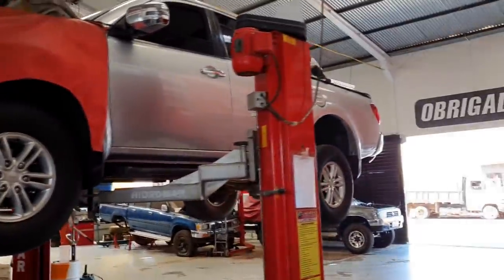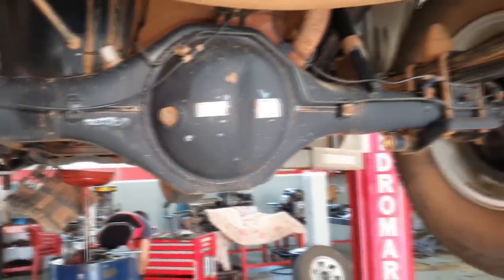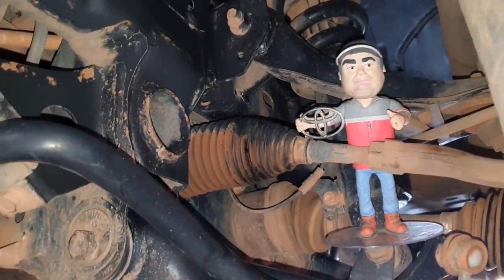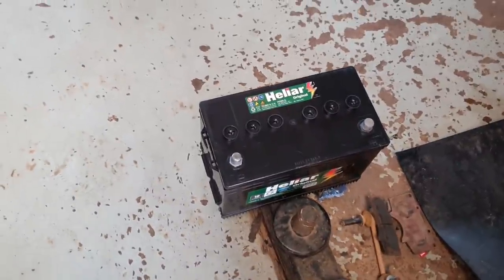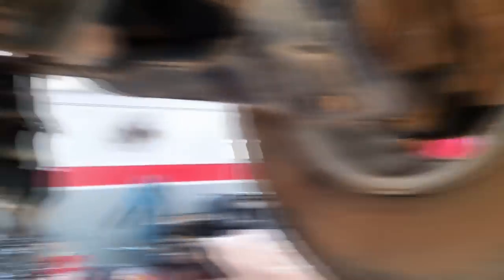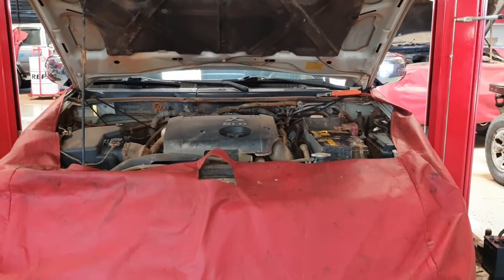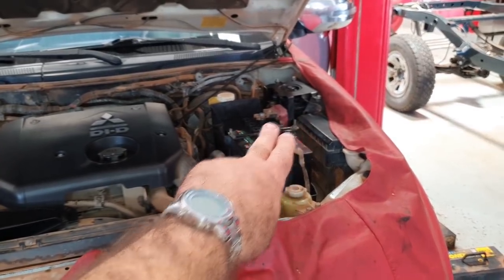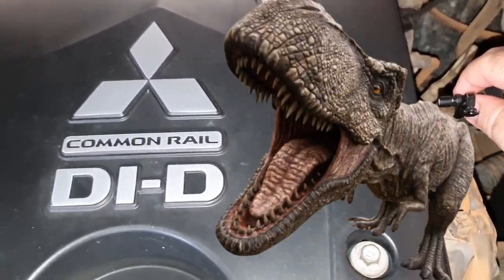EP. 686// Mitsubishi TRITON CASCA GROSSA 3.2 2016 IMPECÁVEL -Mosca Branca- Revisão Águia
QUER COMPRAR UM PAR DE ADESIVO?  R$ 60,00 com o frete incluso? Pague pelo PIX!
                                      CHAVE PIX: 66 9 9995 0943

===Vieira Grupo Whatsapp "B.D.A. 4x4": (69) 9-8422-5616===

Mitsubishi Triton 3.2 ´2 boa? É ótima!
Acompanhe a diferença que se percebe entre a troca de óleo obedecendo o Protocolo Águia sobre as demais!

Os vídeos são gravados na Águia Auto Mecânica 4x4, localizada em Sinop MT, assim você pode acompanhar aqui no Youtube o melhor conteúdo sobre reparação automotiva em veículos e camionetes 4x4!

"bastidores da águia 4x4"
"canal da águia mecânica 4x4"
"qual é a validade dos pneus"
"hilux sr5 melhor camionete"
"mitsubishi triton é a melhor"
"triton casca grossa"
"melhor motor triton"
"revisão triton sinop"
"casca grossa de verdade"
"qual óleo motor triton"
"suspensão freio triton"
Mitsubishi Motors BR
"como trocar óleo motor triton"
"triton sinop"
"águia mitsubishi triton"
"ponto correia dentada compass"
"como desmontar roda livre hilux sr5"
"como engraxar cubo hilux sr5"
"bardahl b12 é bom"
"bardahl b12 óleo sintético"
"qual é melhor bardahl b12 x militec"
"fiat toro x renault oroch xcompass "
"pergunte ao mecânico"
"melhor mecânica hilux sr5 sinop"
"mecânica 4x4 diesel gasolina"
"revisão ford f1000"
"revisão chevrolet d20"
"revisão hilux sr5"
"revisão s10"
'revisão toyota"
"pneus em sinop"
"óleo diferencial dianteiro compass"
"melhor camionete hilux sr5"
"melhor óleo motor diesel antigo"
"f1000 x d20"
"bardahl x militec"
"qual é melhor f1000 ou d20"
"como trocar óleo diferencial hilux sr5"
"melhor oficina mecânica"
"motor ranger ruim"
"motor ranger bardahl"
"militec motor ranger"
"motor ranger problemas"
"como consertar motor sw4 3.0 turbo"
"bastidores da mecânica 4x4"
"vazamento retentor traseiro sw4 3.0 turbo
"canal da águia mecânica 4x4 diesel sinop"
"vazamento câmbio hilux sr5"
"fiat toro vazamento câmbio"
"embreagem fiat toro"
"melhor mecânica fiat toro "
"revisão e serviços camionete'
"manutenção em camionete"
"toyota sw4 4x4 em sinop"
"trilhas em sinop"
"pneus para trilha 4x4"
"netão aguia toyota"
"bateria heliar é boa"
"melhor marca de bateria"
"como fazer xupeta em bateria"
"como trocar bateria de camionete"
"posso dar tranco em camionete com câmbio automático"
"câmbio automático pode dar tranco"
"motor não dá nem sinal de partida"
"sw4 diesel s10"
"qual o óleo do câmbio manual hilux sr5 sw4 1997"
"qual o óleo caixa transferência hilux sr5 sw4 1999"
"qual óleo motor sw4 3.0 t turbo 2002"
"melhor avaliação camionete"
!canal de camionete"
"melhor mecânica oficina sinop"
"repsol é bom"
"netão do bda 4x4"
"canal de sinop no youtube"
"melhor marca de retentor"
"retentor câmbio s10"
"bda 4x4"
"canal da águia mitsubishi mecânica 4x4 sinop mt"
Toyota HILUX 92 a 2001 Revisão TOTAL 300 MIL KM
"melhor oficina sinop"
"manutenção triton"
"revisão sistema tração 4x4"
"ponto motor hilux"
"melhor auto mecânica de sinop"
"como trocar correia dentada hilux"
"manutenção camionete"
"mecânica 4x4"
"apagar tbelt hilux sr5"
"revisão hilux sr5 2.8"
"troca correia dentada sr5 2.8"
"hilux antiga serviço"
"revisão hilux antiga'
"peças para hilux sr5 2.8"
"como regular altura suspensão hilux 1999"
"bda bdm 4x4"
"canal da águia toyota mecânica 4x4"
"como montar motor toyota 3L"
"melhor motor da hilux"
"ponto motor hilux"
"aperto torque motor hilux 2.8 3L"
"como desmontar hilux"
"hilux desmontagem completa"
"chassis hilux"
"montagem hilux"
"como remover cabine hilux"
"hilux 1999 é boa"
"melhor marca correia dentada hilux"
"bomba injetora hilux"
"hilux 1 um milhão km quilômetros"
"militec funciona"
"serviços toyota"
"oficina mecânica especializada camionete 4x4"
"onde restaurar hilux"
"melhor oficina mecânica sinop"
"junta cabeçote elring é boa"
"oficina toyota"
"o que é hilux garbosa"
"mecânica toyota"
"manutenção toyota"
"restauração hilux"
"hilux antiga"
"diesel 4x4"
"como montar motor diesel"
"diesel 4x4"
"pintura branca sw4 perdendo o brilho"
"barulho suspensão sw4  3.0 turbo"
"vazamento motor sw4 3.0 turbo 1998"
"hilux sr5 2.8 4x4 vazamento câmbio"
"como trocar embreagem sw4"
"melhor mecânica diesel 4x4"
"manutenção em camionete"
"4x4 em sinop"
"trilhas em sinop"
"qual óleo para câmbio manual s10"
"água diferencial s10"
"por onde entra agua diferencial s10"
"oficina chevrolet s10"
"mecânica chevrolet"
"melhor marca óleo s10 5w30"
"como balancear"
"netão aguia toyota"